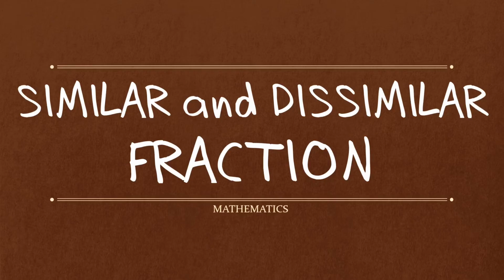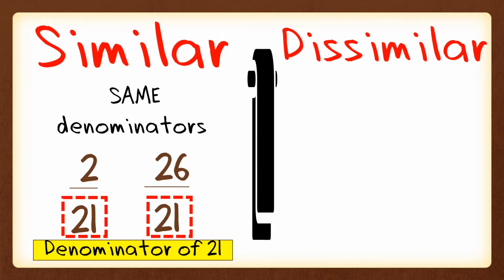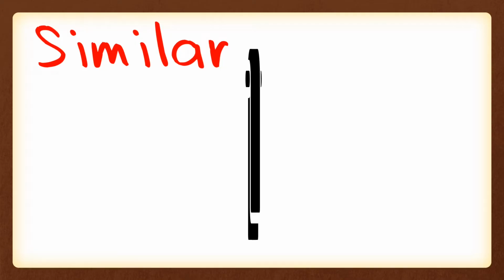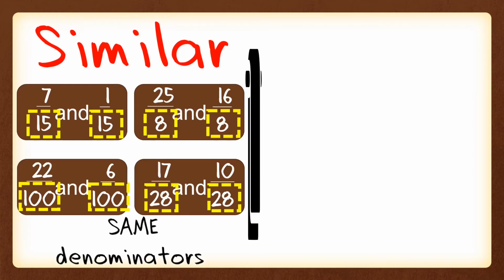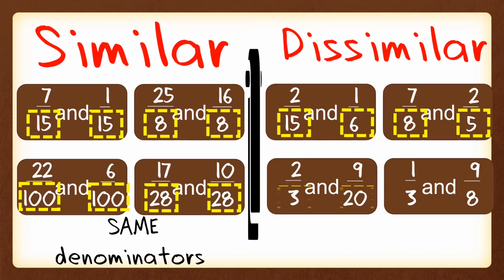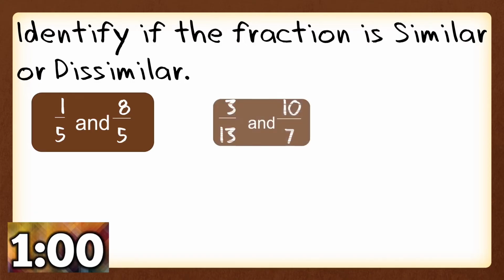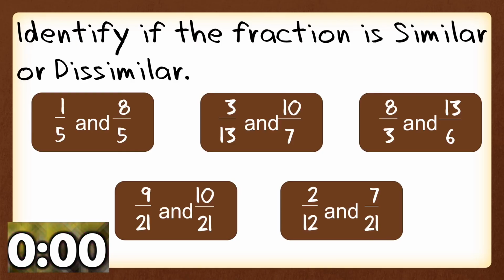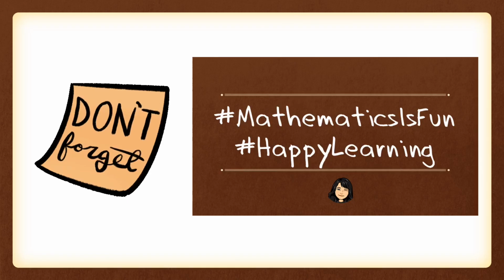SIMILAR AND DISSIMILAR FRACTION | Mathematics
Mathematics Grade Four topics helps a student in mastering the computations using of  the 4 basic operations (Addition, Subtraction, Multiplication and Division), delve deeper into the use of fractions and decimals and introduce the concept of factors. Also, students learn to solve multi-step word problems and deepen their understanding of fractions.

There are five content areas in this Curriculum which includes: Number and Number Sense, Geometry, Patterns and Algebra, Measurement and Probability and Statistics.

Mathematics is Fun to learn 😀😁 Let’s Learn with Math ❤️